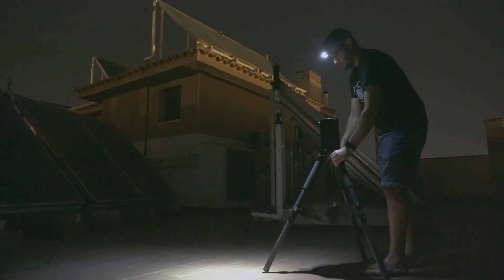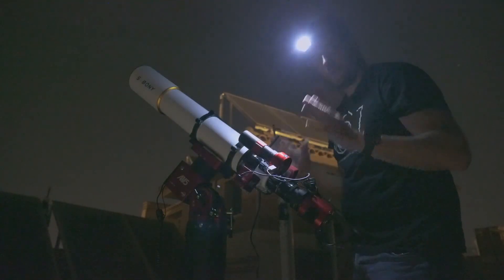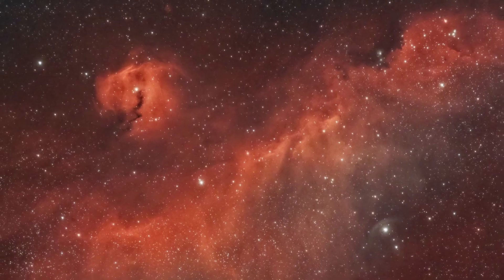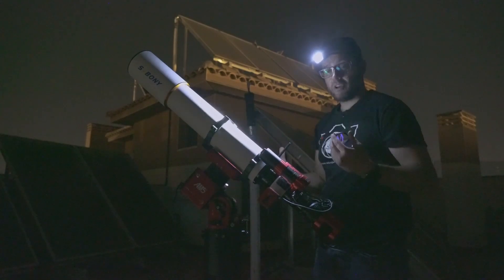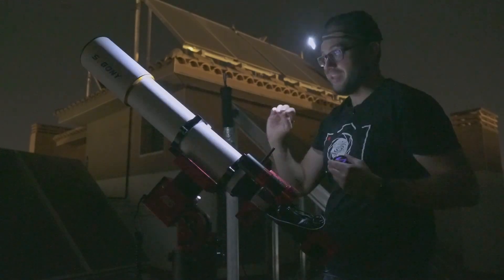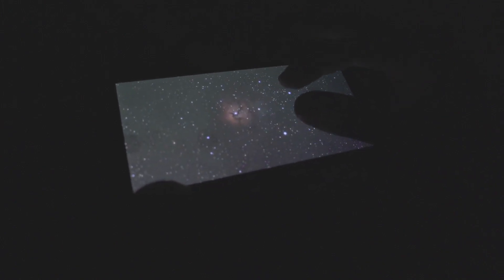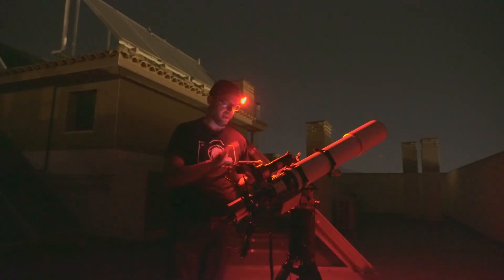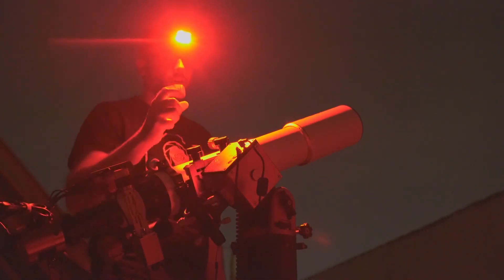ASTROPHOTOGRAPHY under Light Pollution? 🤯 This Filter Is INSANE!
📸 Is it possible to do good-quality astrophotography from the city? In this video, I test the SVBony SV260 filter under highly light-polluted skies, and the results amazed me.

🔭 I show you the process, the equipment used, and, of course, the final photograph. Ideal if you're looking for an affordable option for urban astrophotography.

🔭 Would you like to enjoy a remote observatory? At Cosmoescape we can help you

Recording, editing, and assembly: Luis Miguel Azorín Albero

Chapters in this video:
0:00 Introduction
1:09 Features of the SV260 filter
2:50 Equipment used
4:08 Astrophotography session
5:35 Session results